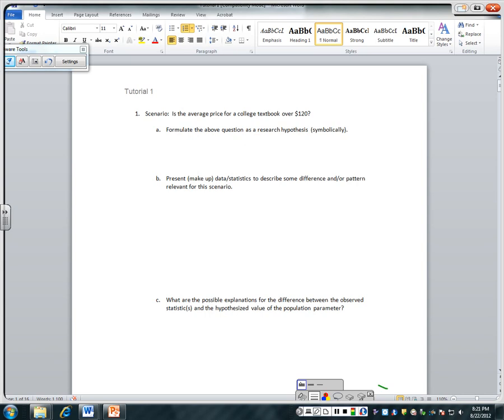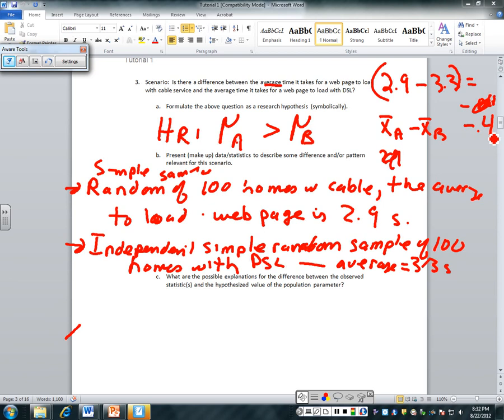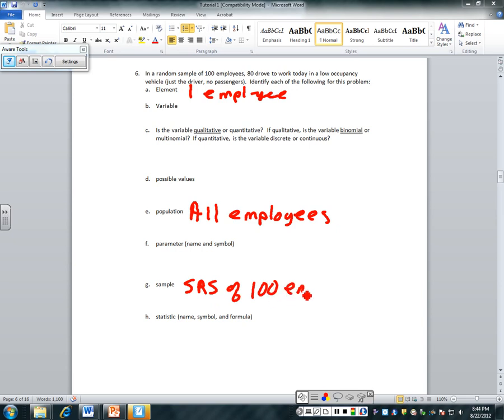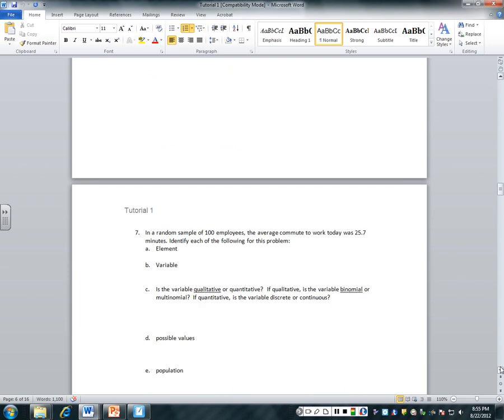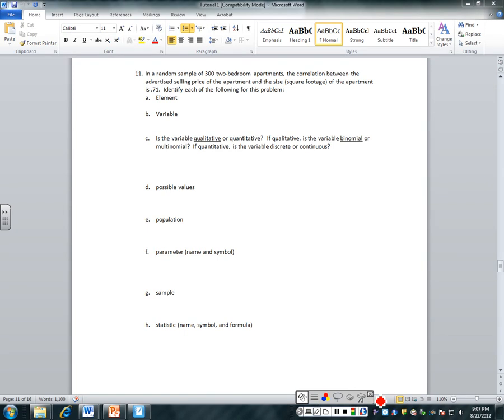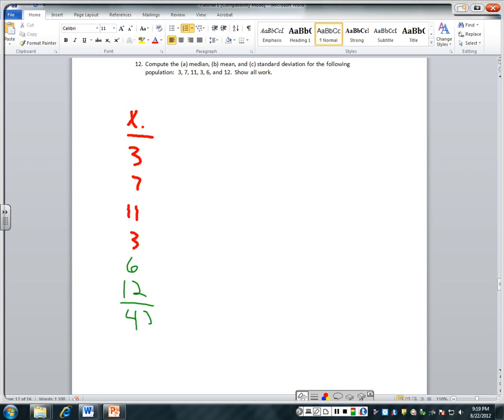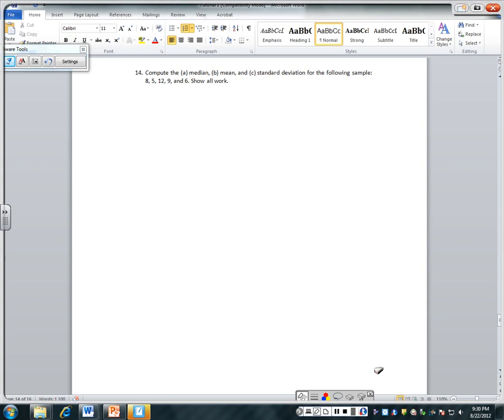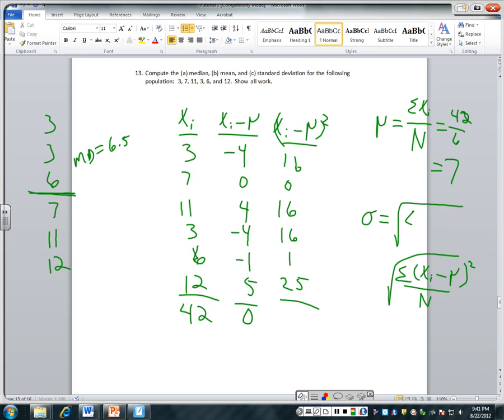Tutorial 1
Introduction to statistics, problem characteristics, types of variables, statistical thinking, computation of sample mean and sample standard deviation (matches up with assignment 1),